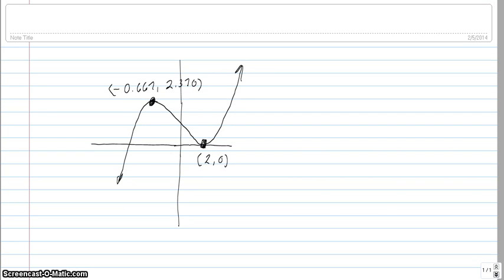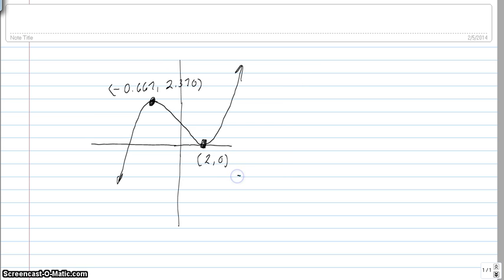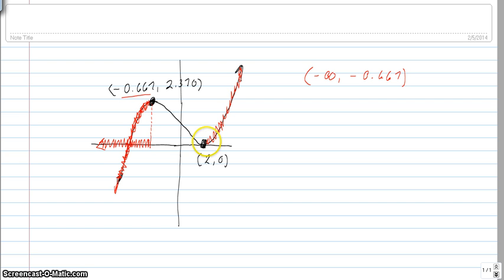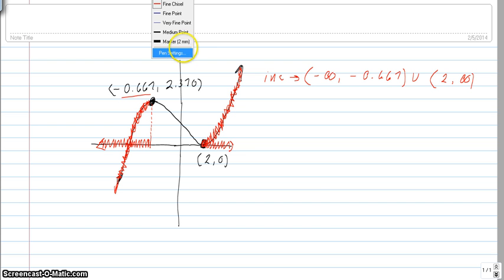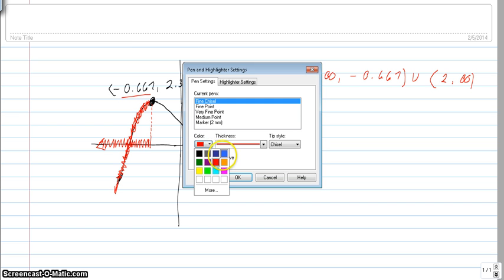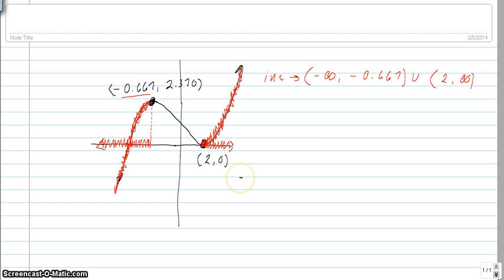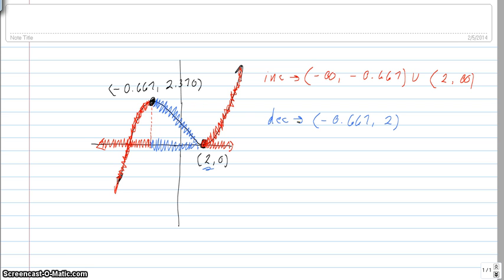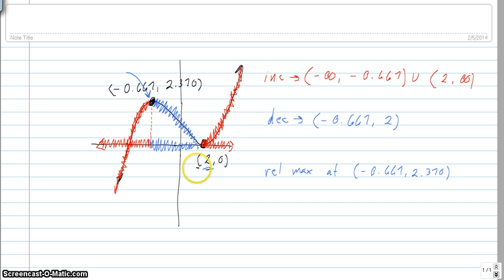How Do I Tell Where a Graph is Increasing and Decreasing?